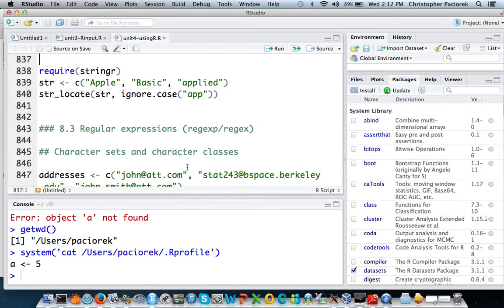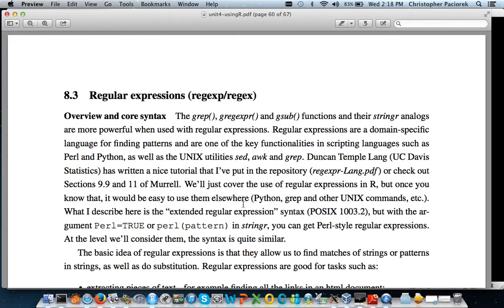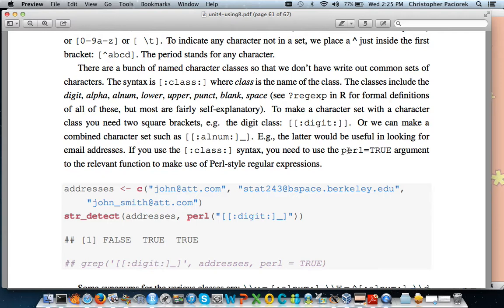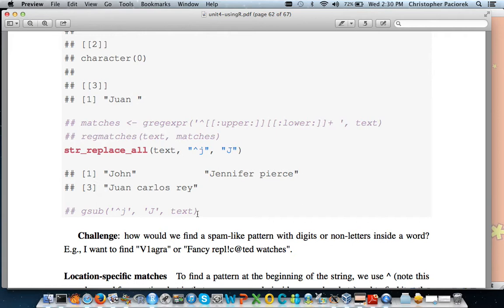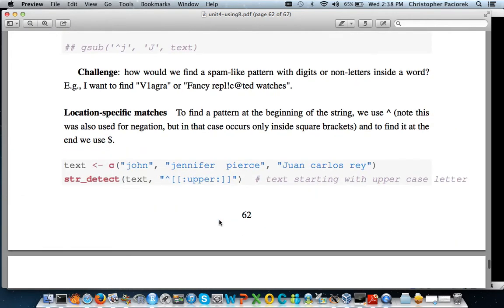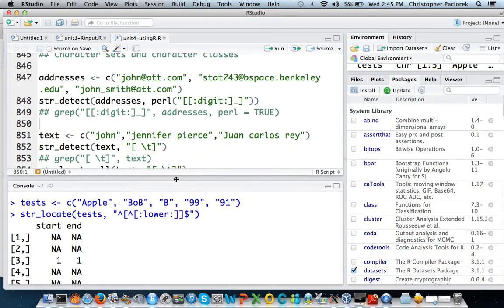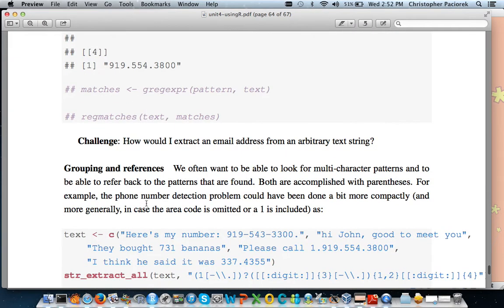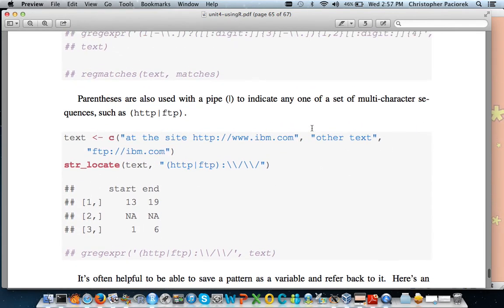stat243-fall-2014 Class 8